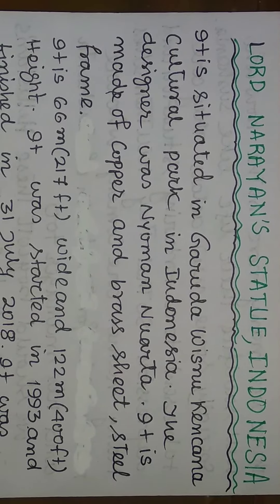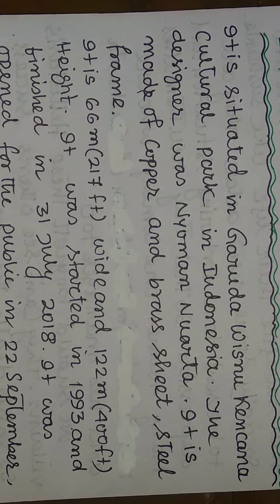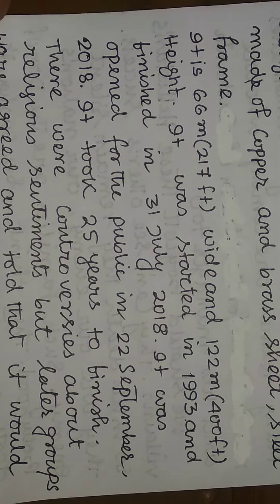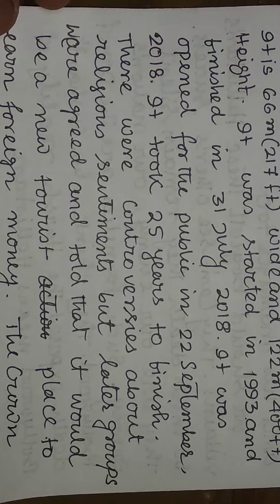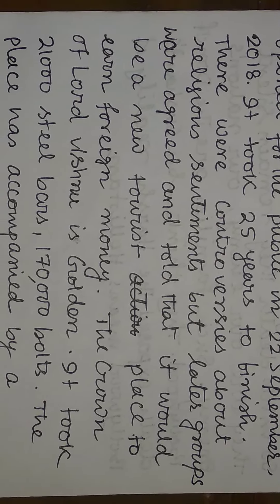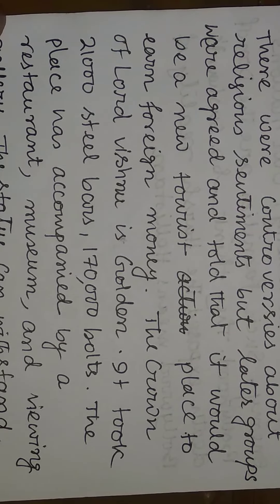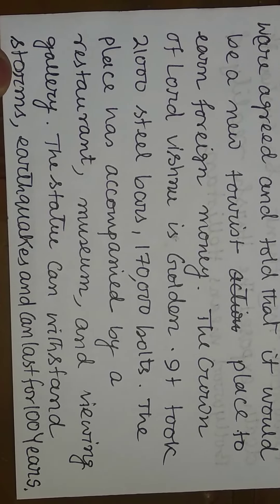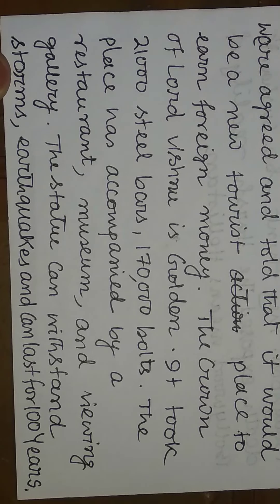Lord Narayan Statue in Indonesia, দীর্ঘতম ইন্দোনেশিয়ায় বিষ্ণু মূর্তি